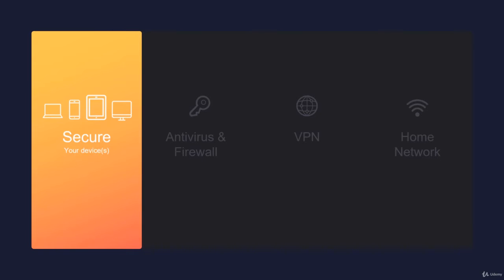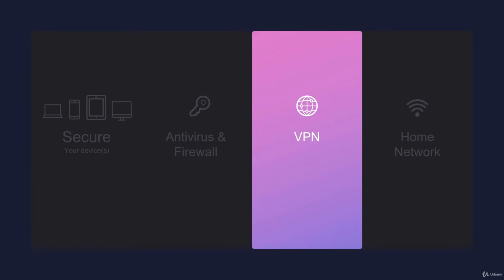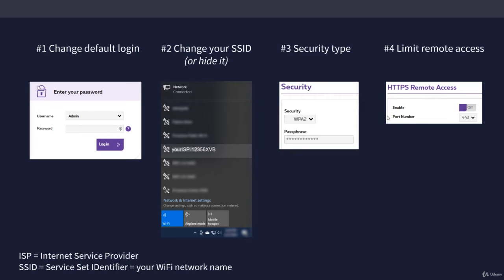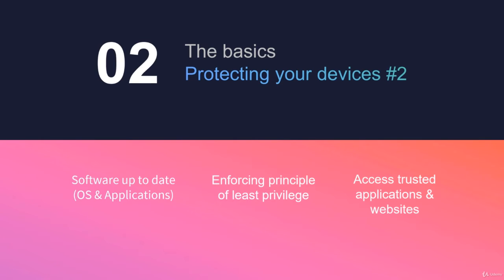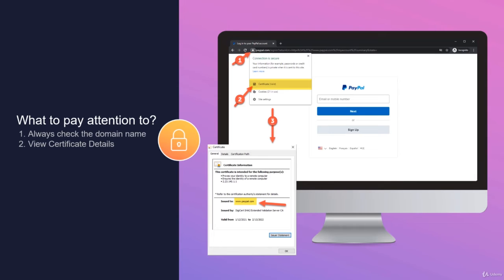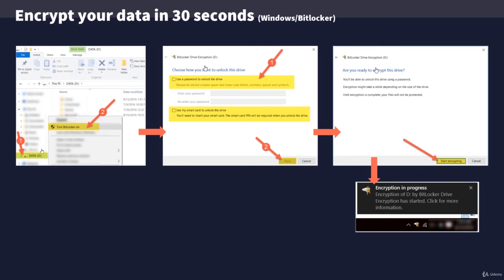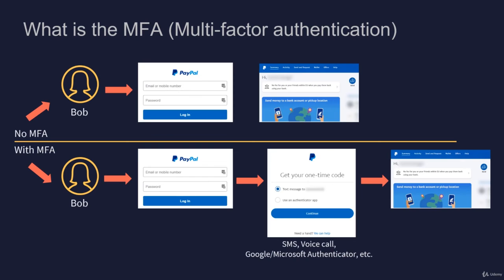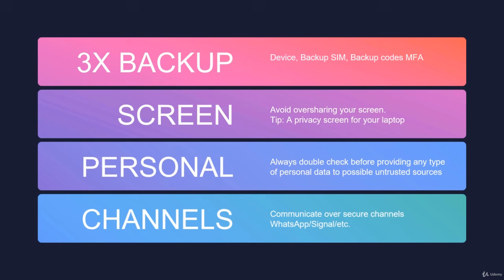HOW TO PROTECT YOURSELF AGAINST CYBER THREAT